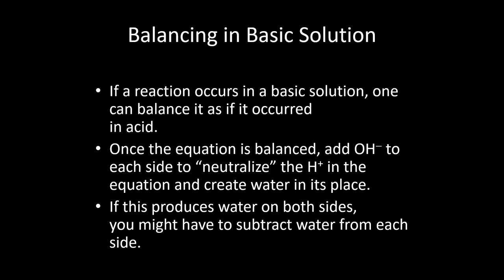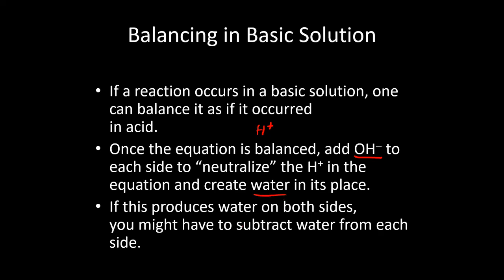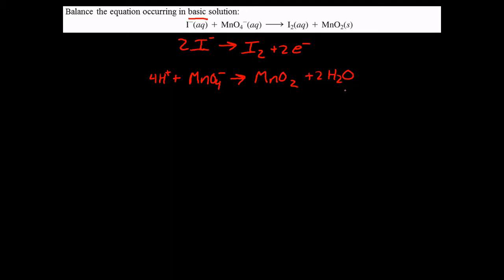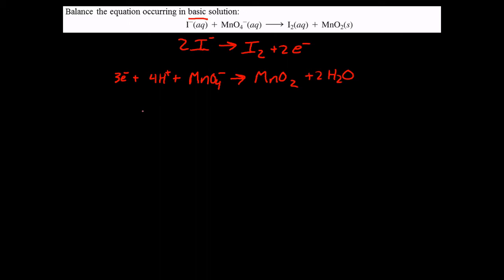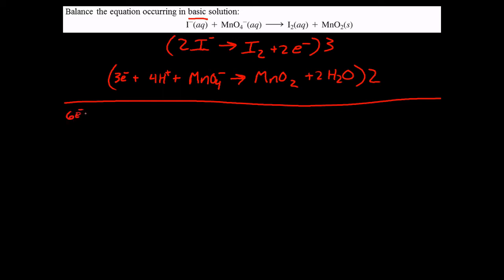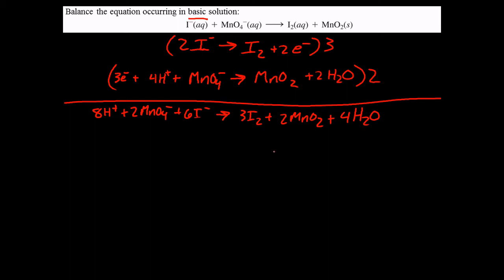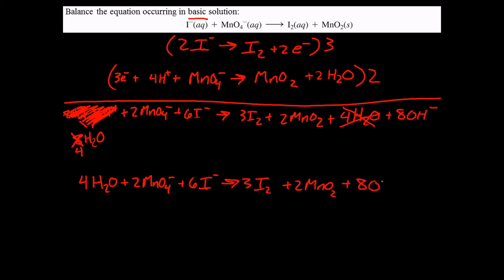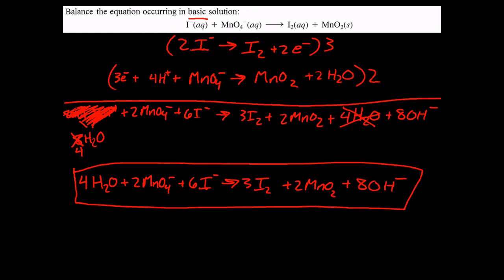Electrochemistry part 4